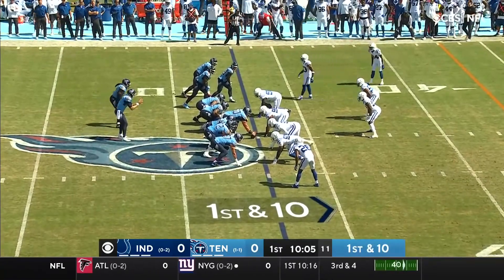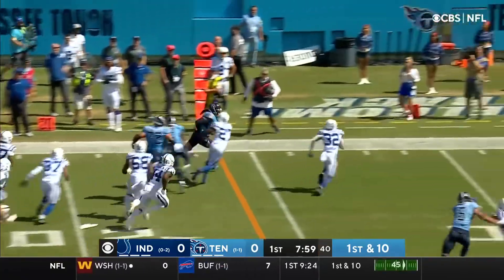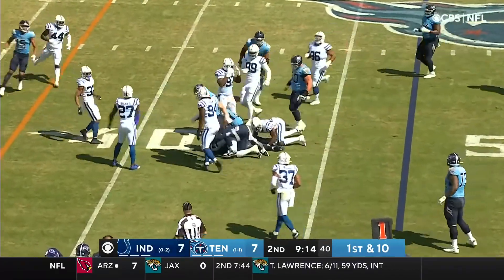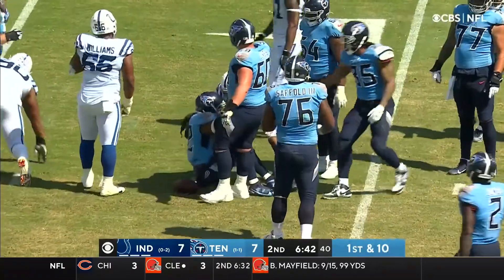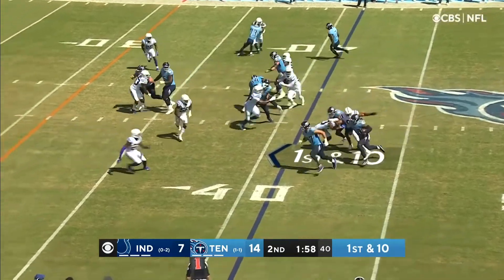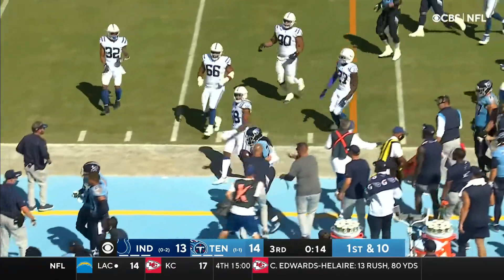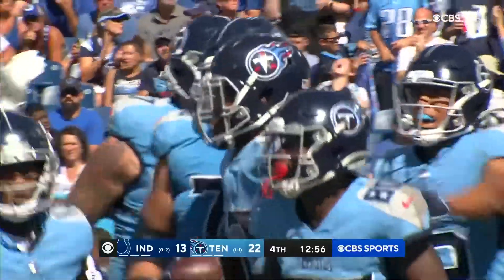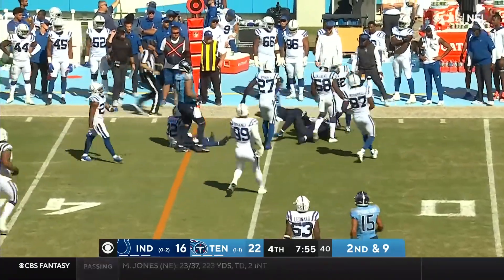Derrick Henry144 Yd Game (Week 3) NFL 2021 Highlights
Derrick Henry runs for 113 yards and has 31 receiving yard in a week 3 Victory over the Indianapolis Colts.